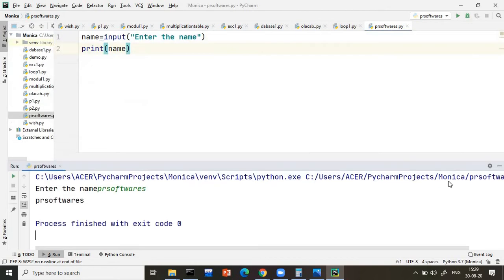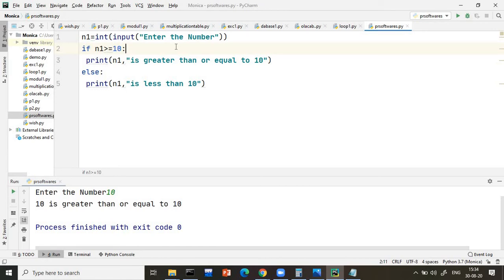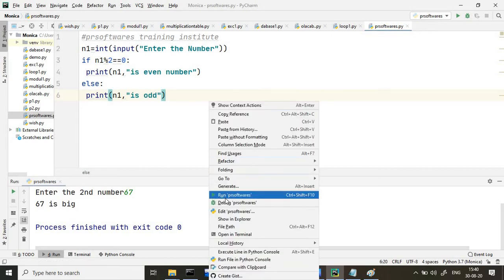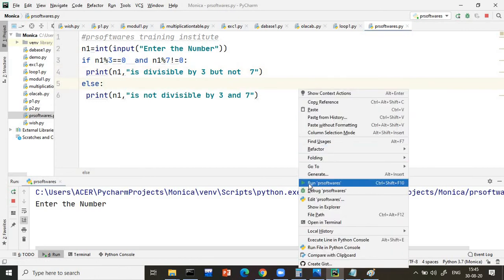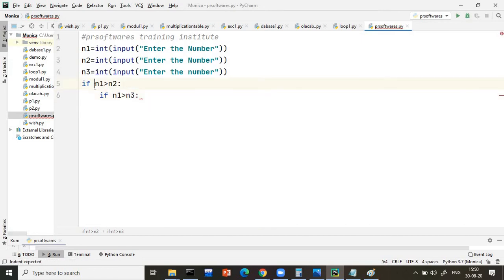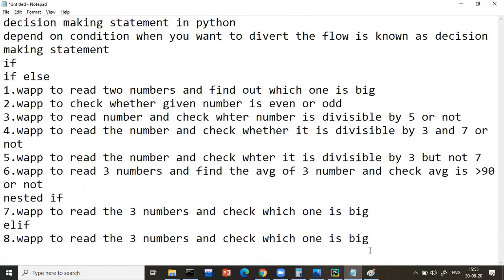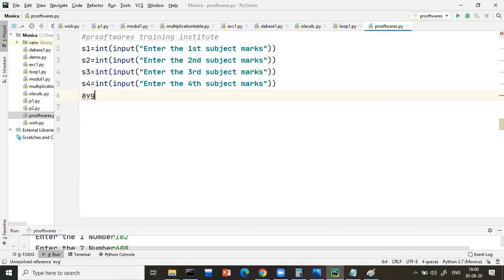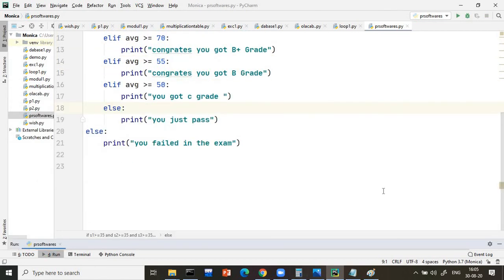Python Logics for Beginner | PrSoftwares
In this video, we are going to learn about Python logics and an important video for beginners.

1. C
2. C++
3. Java
4. Python
5. Data Science
6. Django
Address: Sai Towers, Indira Nagar, Dilsukhnagar, Hyderabad, Telangana